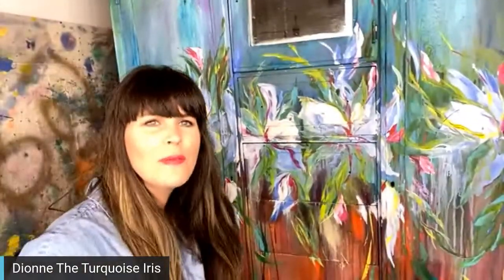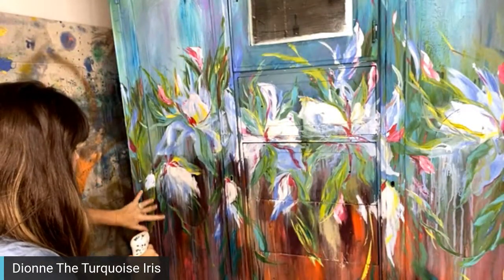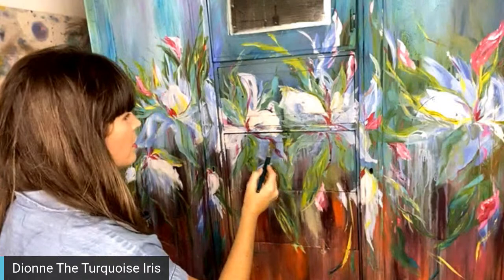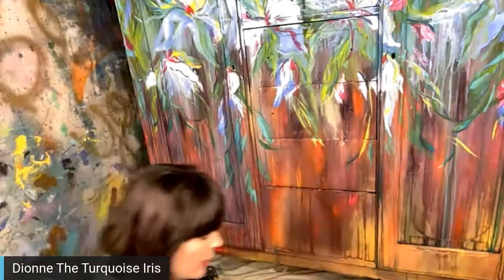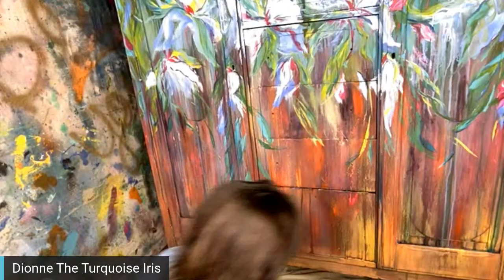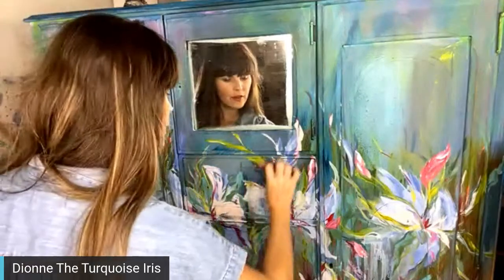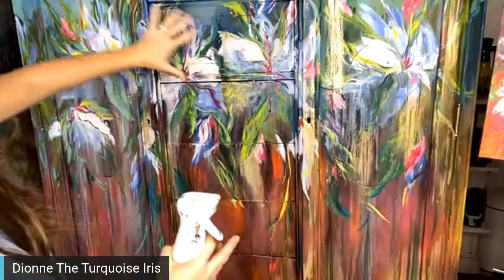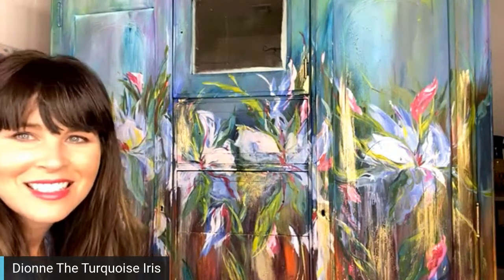PAINTTALK Golden Ticket on My Favorite How To Paint Show